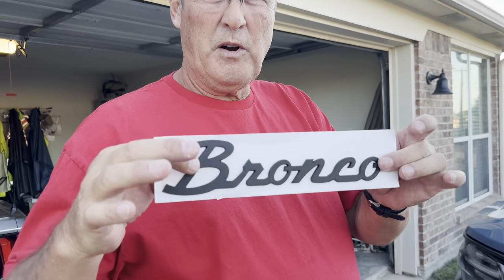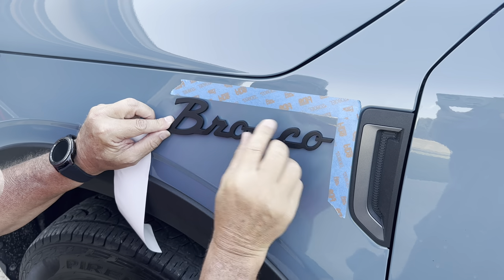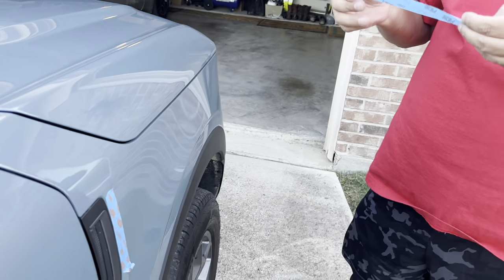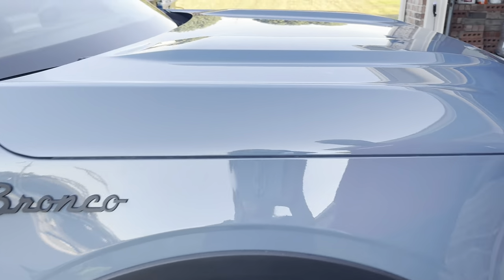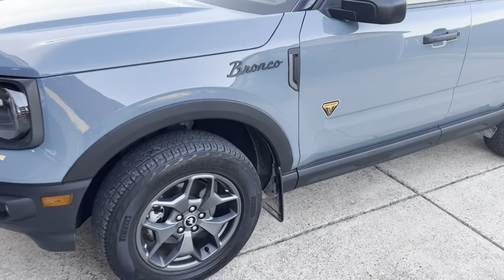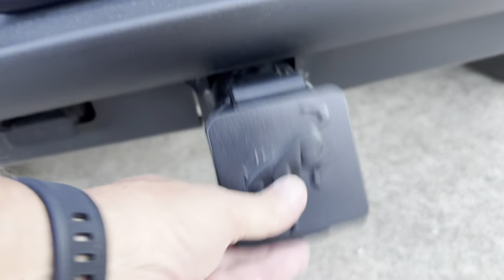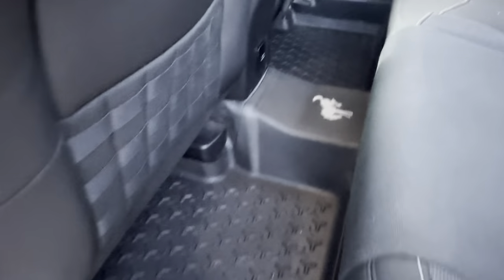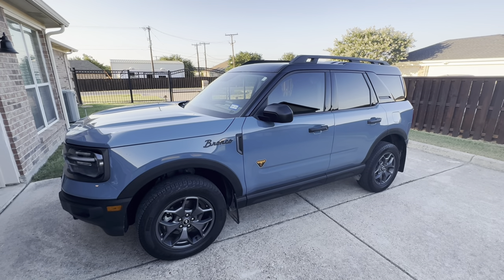New Aesthetic Addition to our Bronco Sport!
I ordered a Bronco Emblem from Amazon that seemed, in my opinion, to fit nicely with the look of our Bronco. It is in flat black which matches the mirrors and lower trim of the vehicle. It was $19.94 and here is the link if interested. There are several different emblems to choose from, even a Bronco Sport emblem that you can see on the new Heritage Editions.  I did use tape and a level to make sure the emblem was level. It is easy to adjust if you lightly put on one end before securing down.  My 2 year review of my Bronco is here if interested. I also have a playlist of the Bronco Off-Roadeo and some off-roading we did in Colorado last year in that playlist.